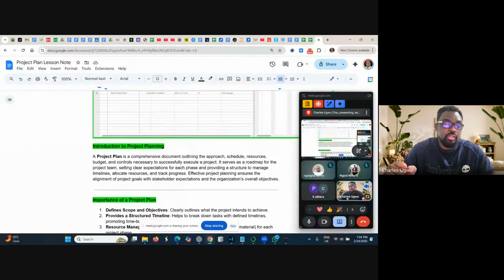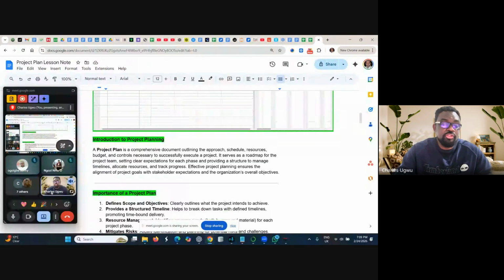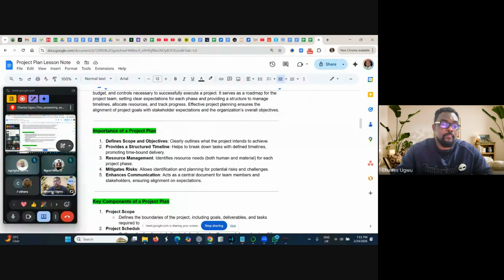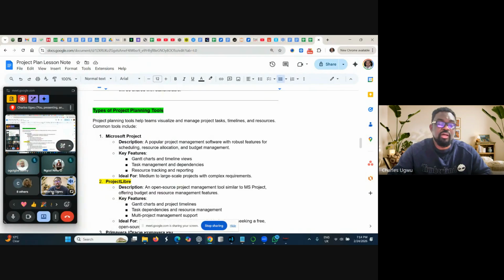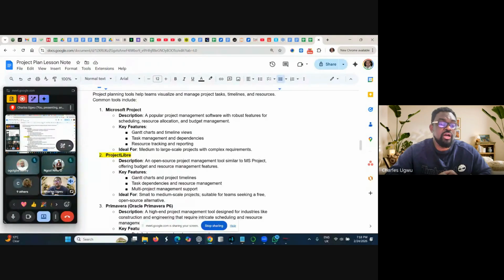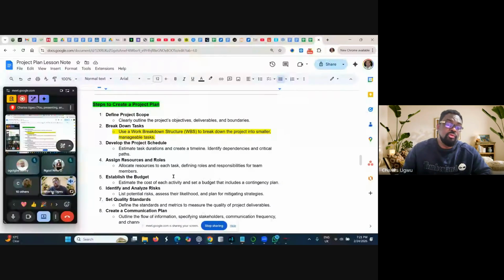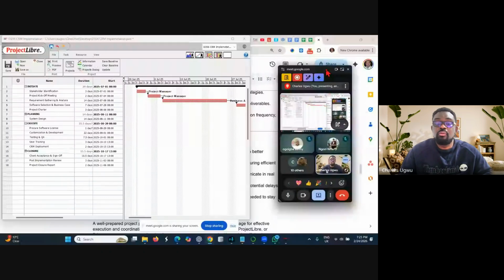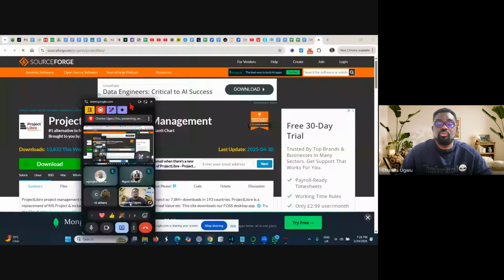5. Project Plan: Part 1